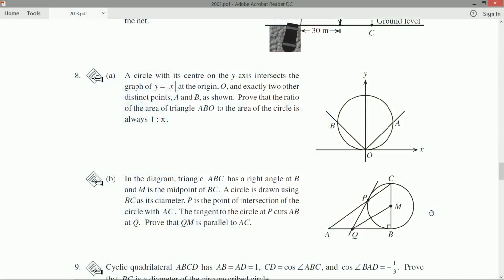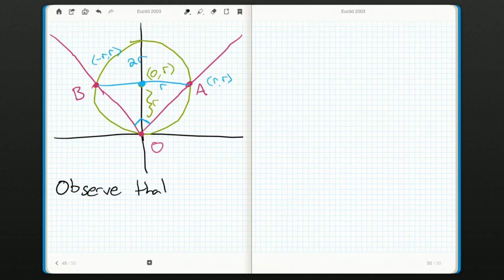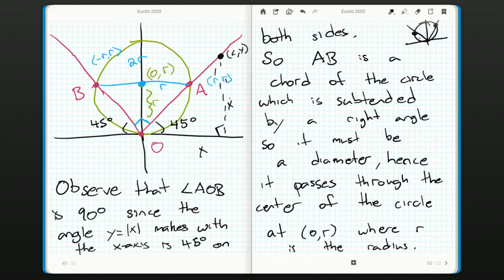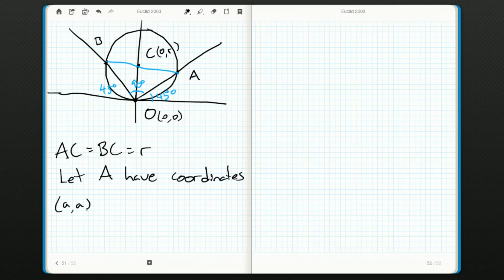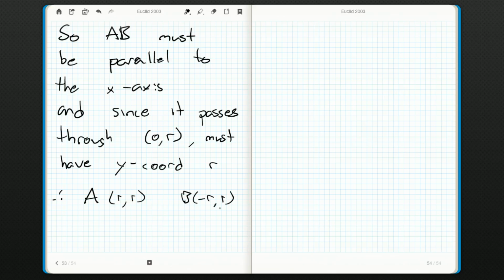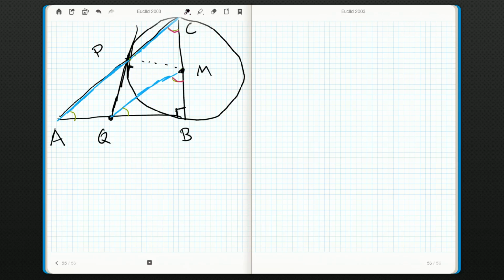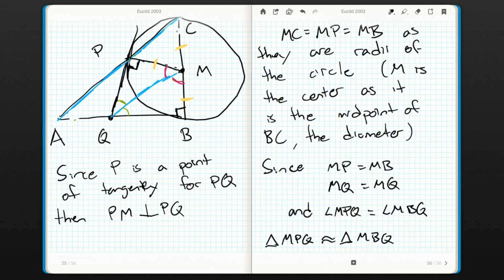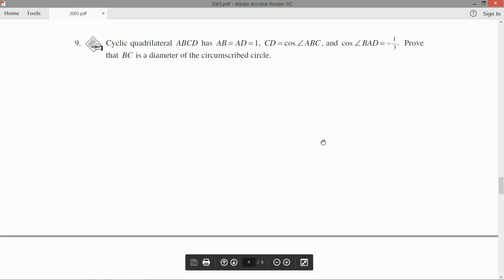Euclid 2003 8